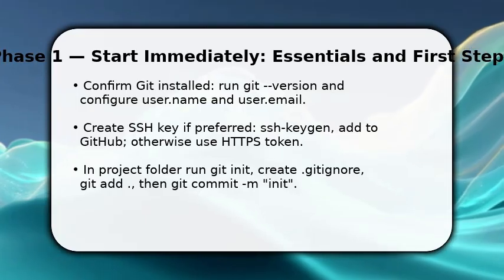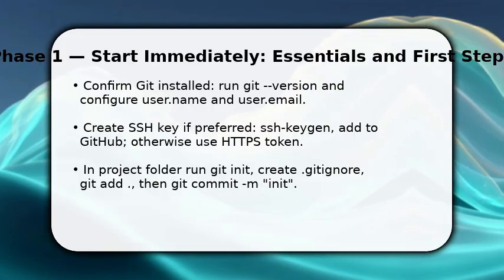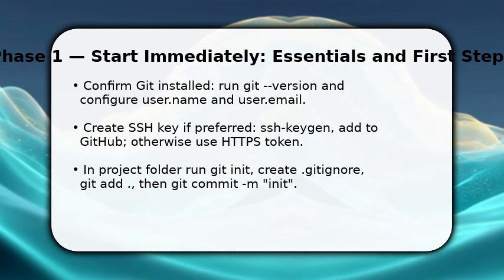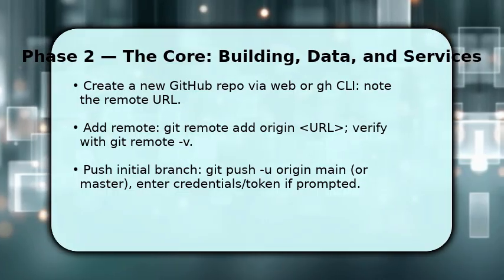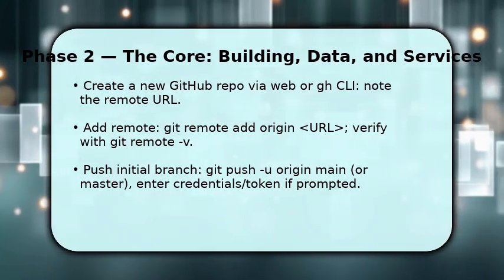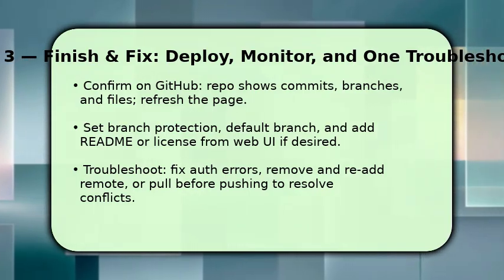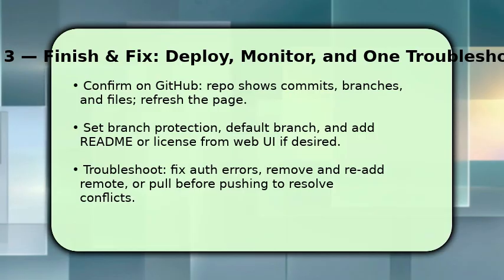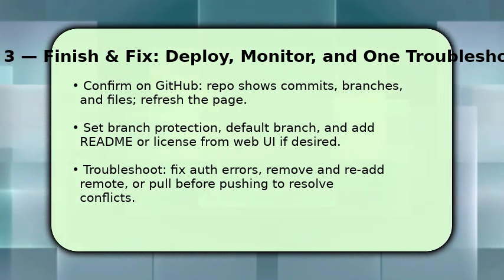How to Connect Your Project to Github (easy Method)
How to Connect Your Project to Github (easy Method) | 🔒 Surfshark VPN Deal — Stay private and secure. $1.99/mo + 3 Months Free ▸

Learn the straightforward steps to link your project directly to GitHub. This video guides you through creating a repository, pushing code from local development environments like Visual Studio Code or Atom, and setting up remote connections for seamless collaboration with teammates.

GitHub, connect project, remote connection, Visual Studio Code, Atom, repository setup, collaboration guide